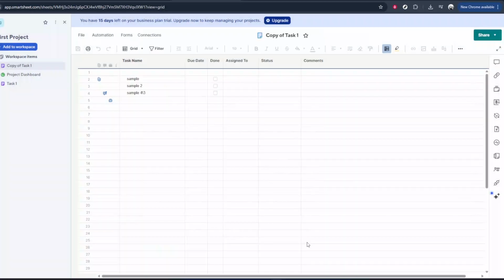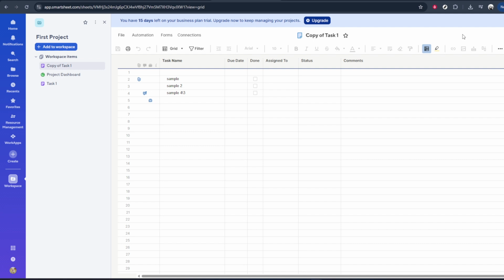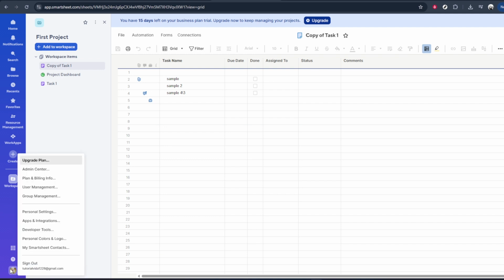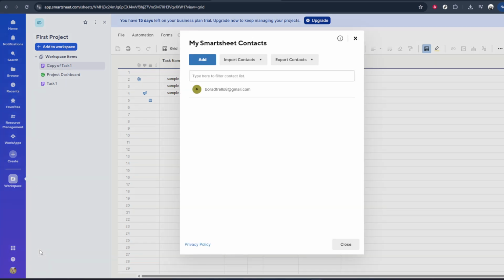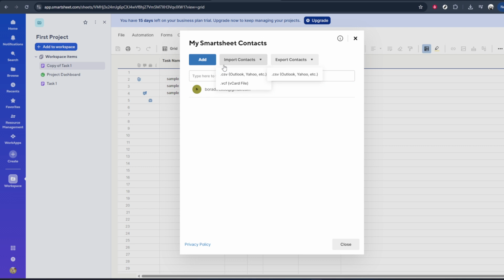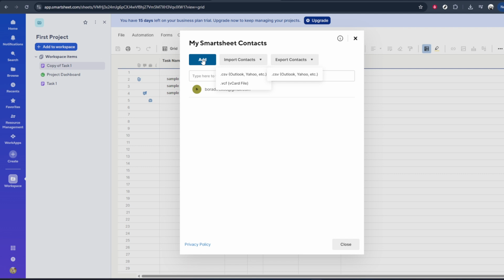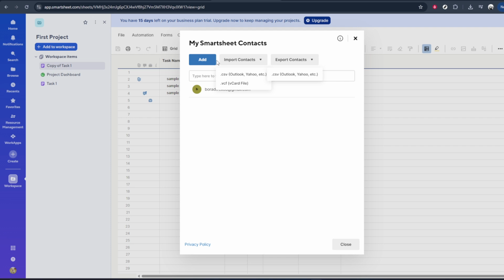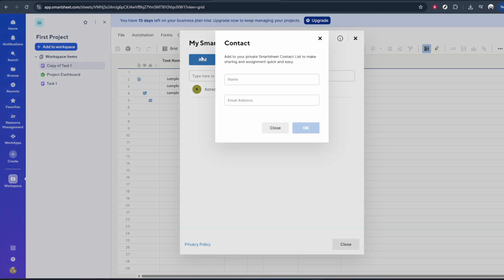How to Import Contacts into Smartsheet | 2026 Guide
In this video, you’ll learn how to import contacts into Smartsheet, making it easy to add your team, manage users, and streamline collaboration across your projects.